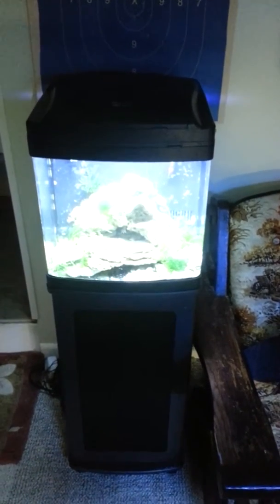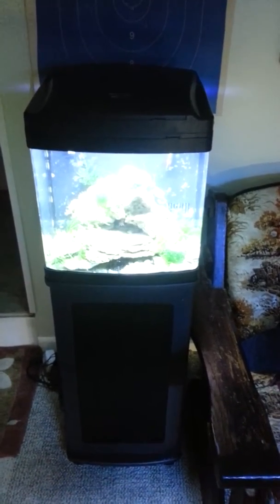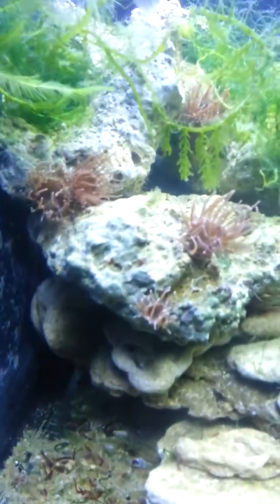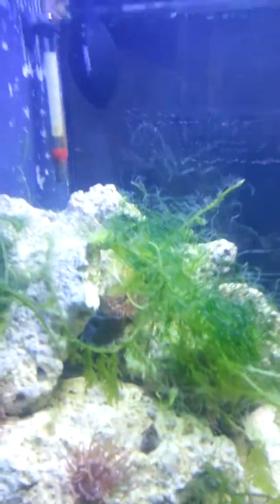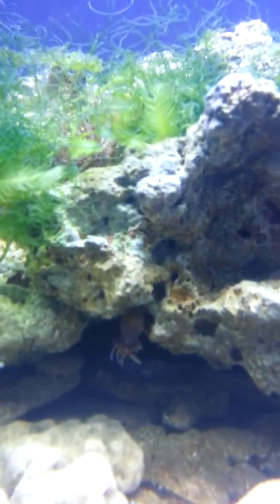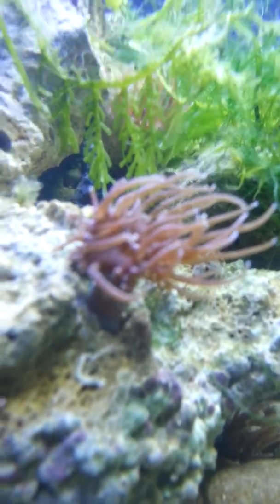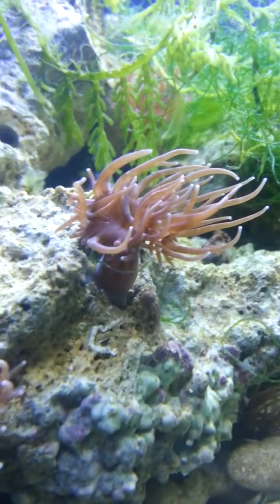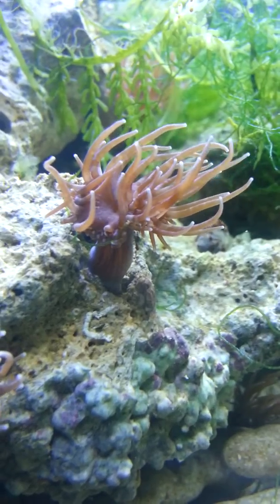14g Oceanic BioCube Reef Aquarium .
A tour of my BioCube